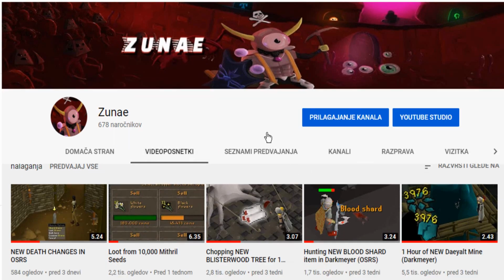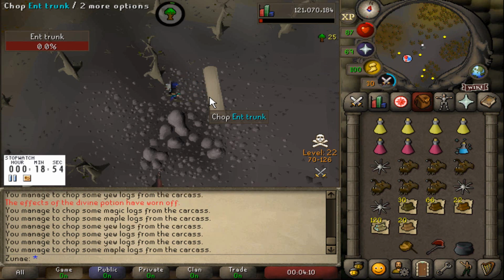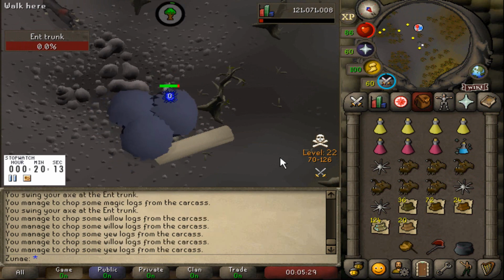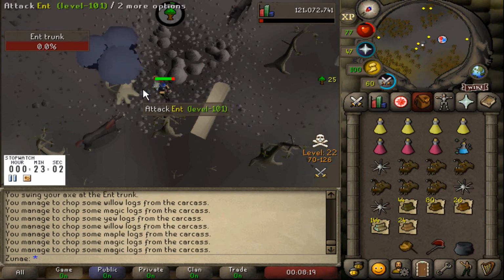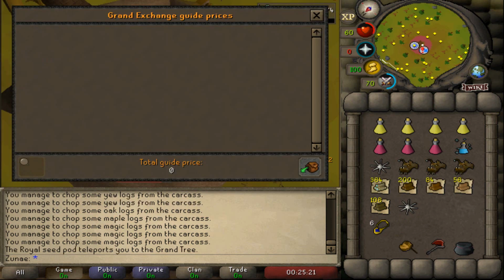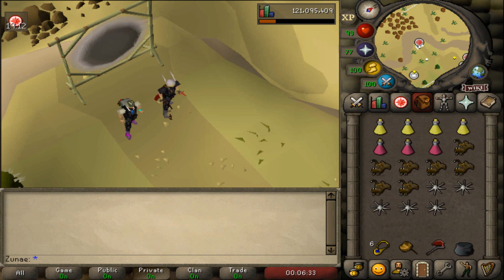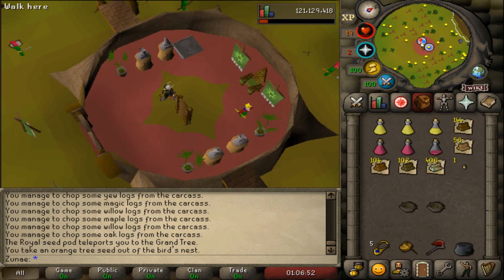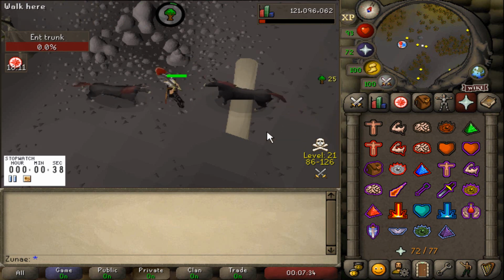How much gp/hr are Ents in Wilderness?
Today we continue the new series on the channel with looking at how much gp and exp per hour you cant get from ents in the wilderness.